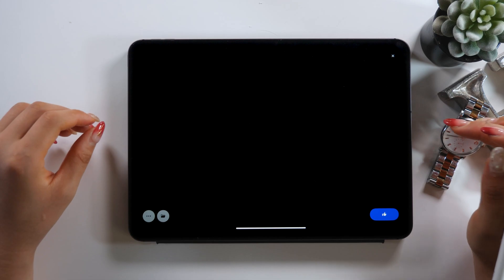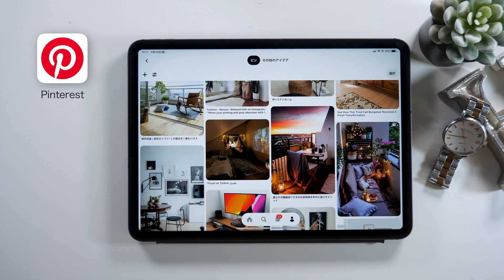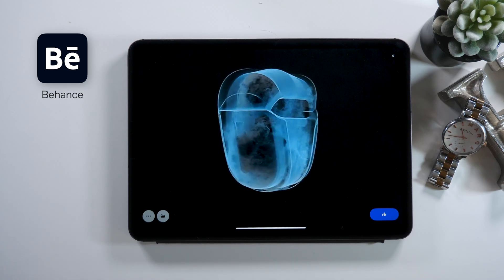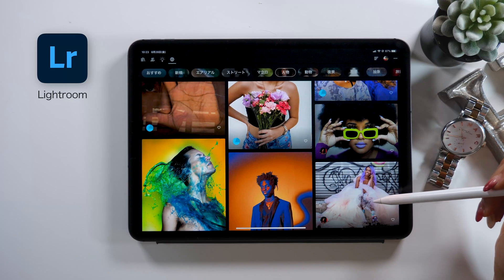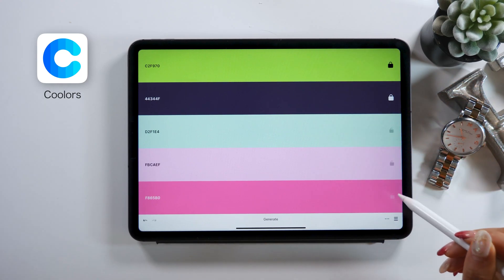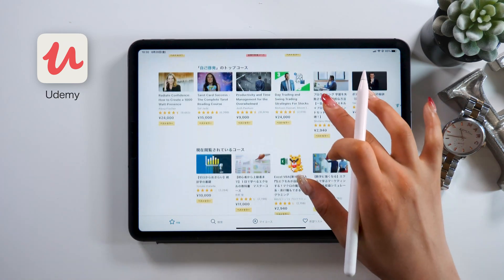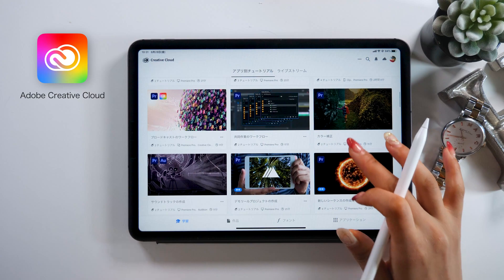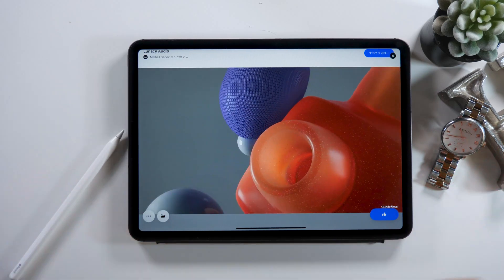iPad Apps for Design Inspiration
・Flipboard
・Behence
・Dribbble
・Lightroom
・Coolors
・Over
・Udemy
・Linkdin Learning

▼My tools:
・iPad Pro 2018 / 11inch 1TB celler model
・Apple Pencil

+software:
Adobe Premiere Pro/
Adobe Audition /
Adobe After Effects /
Adobe Photoshop /
Adobe XD /

+Recording equipment
▼Camera-Panasonic GH5